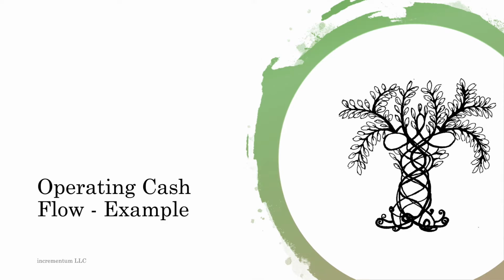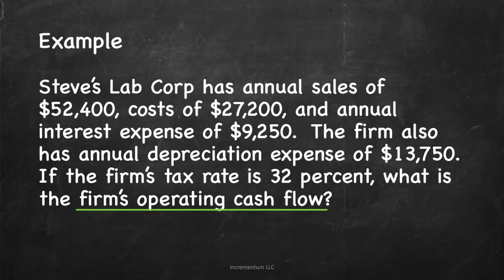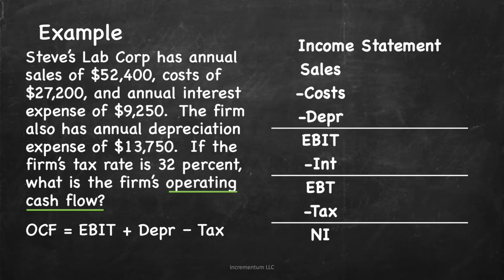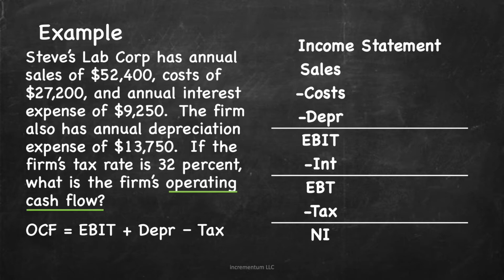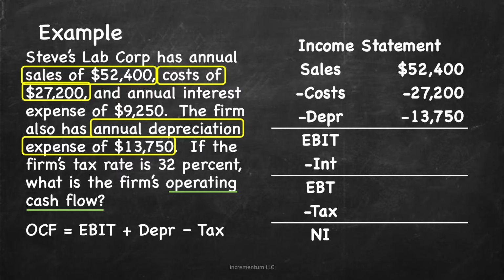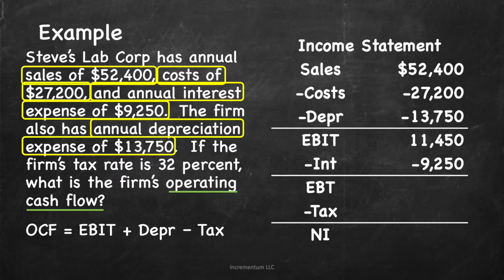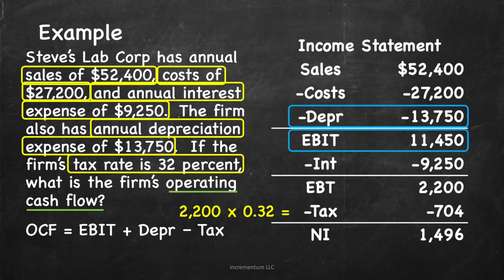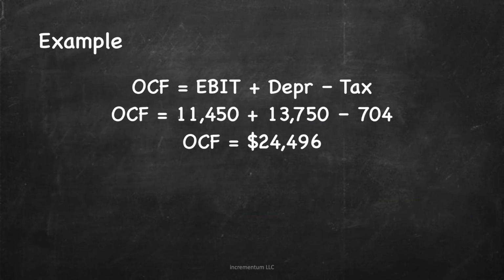Operating Cash Flow Problem IS